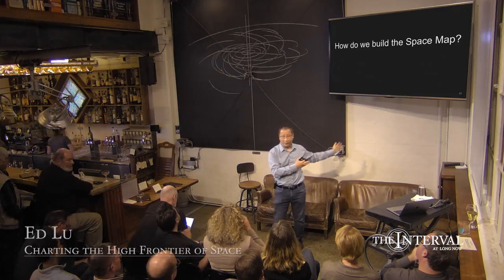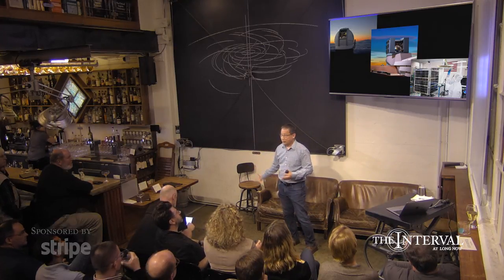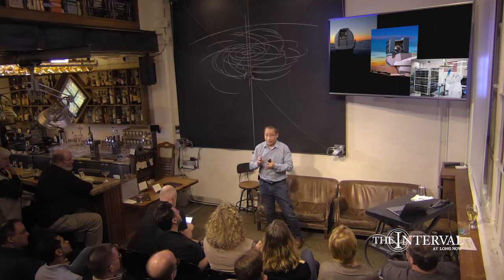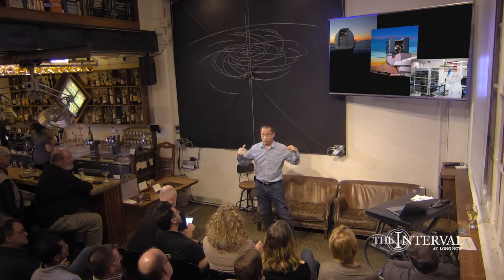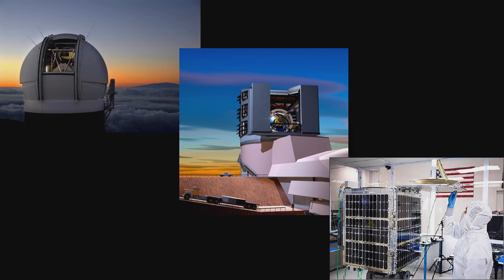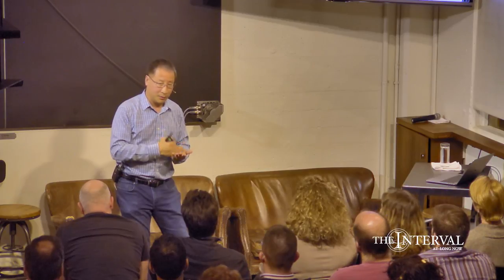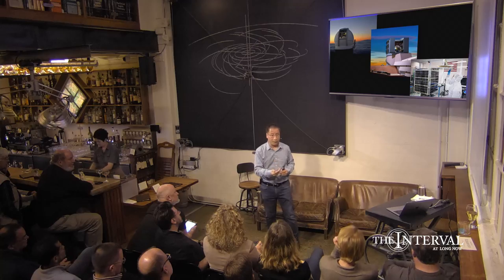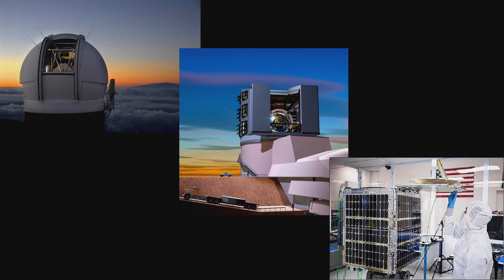A "Google Maps" for the Solar System — Ed Lu at The Interval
Powerful new telescopes are set to discover an explosion of new asteroids, some of which could pose a threat to Earth. Dr. Ed Lu, former NASA astronaut, co-founder of B612 Foundation and the current Executive Director of the Asteroid Institute,  wants to create a Google Maps-like service for the solar system that, among other things, helps calculate which asteroids might hit Earth so humans have time to stop them.

From the Conversation at The Interval, "Charting the High Frontier of Space," by Dr. Ed Lu. (March 19, 02019)

Throughout human history, mapping has been the key to the opening of new frontiers. Mapping of previously uncharted regions has enabled economic expansion and the development of new markets, science, and defense. For similar reasons, mapping the locations and trajectories of the millions of uncharted asteroids in our solar system is the key to opening the space frontier. This four-dimensional space map will be crucial to the economic development of space, the protection of the Earth from asteroid impacts, and to understanding the origin and evolution of Earth. Join Dr. Ed Lu, former NASA astronaut, co-founder of B612 Foundation and the current Executive Director of the Asteroid Institute as he makes the case for the need to chart the high frontier of space and learn how you can help.

This video from our long-term thinking lecture series Conversations at The Interval was produced with support from Stripe, who build the economic infrastructure of the internet

The Long Now Foundation is a member-supported non-profit in San Francisco dedicated to fostering long-term thinking and responsibility.